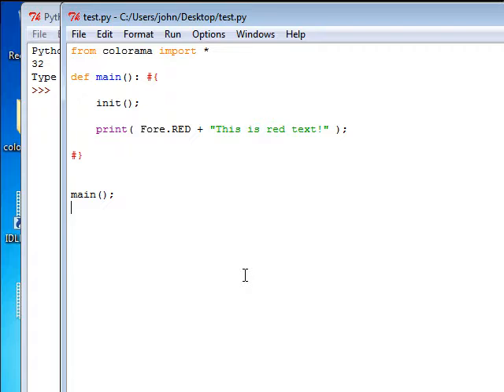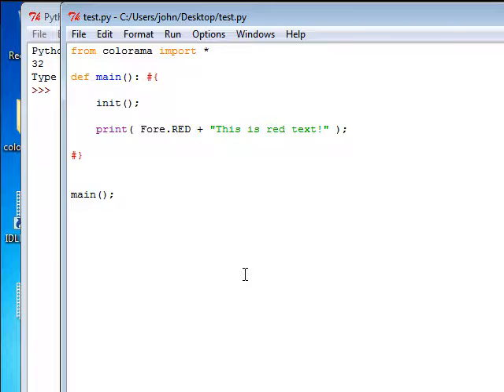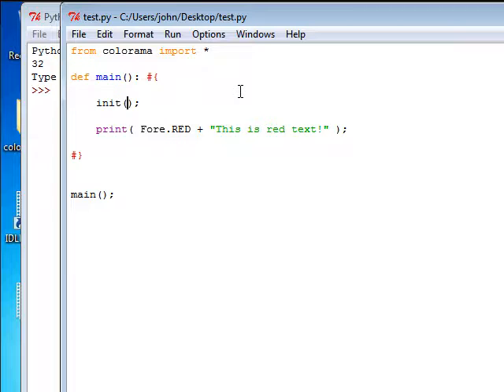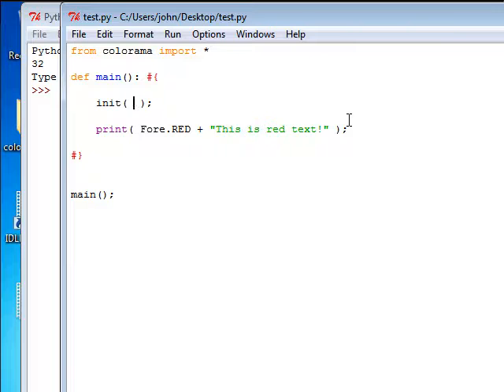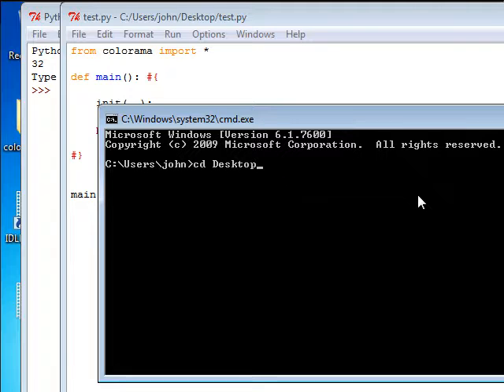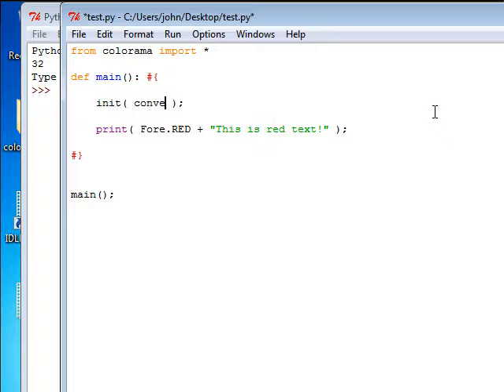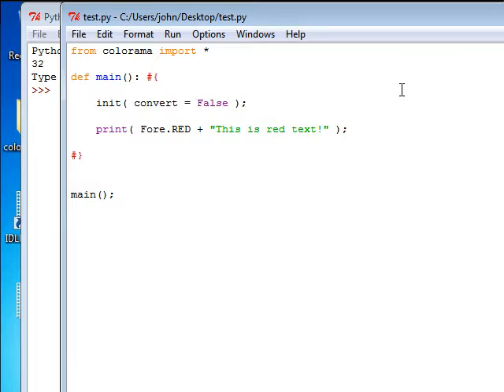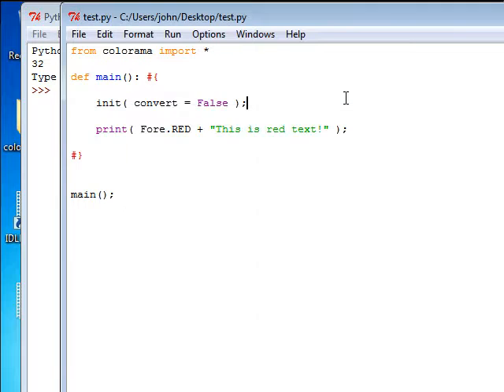Python [colorama] 06 Convert